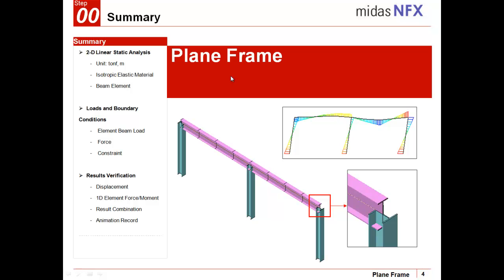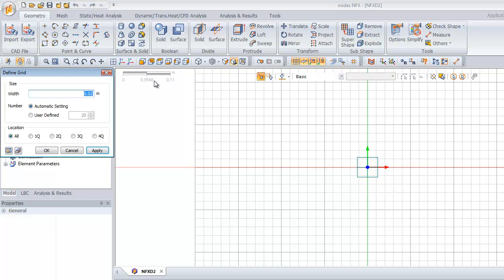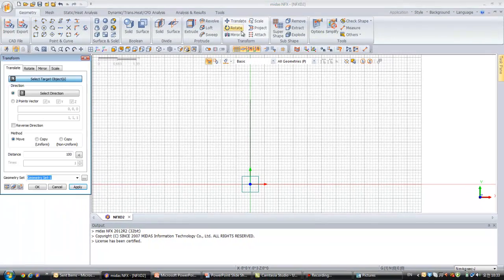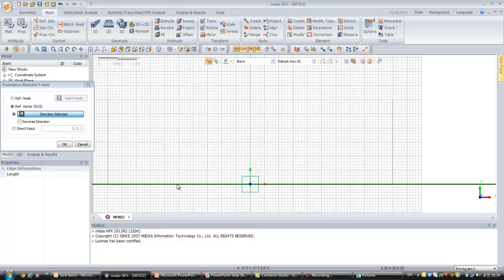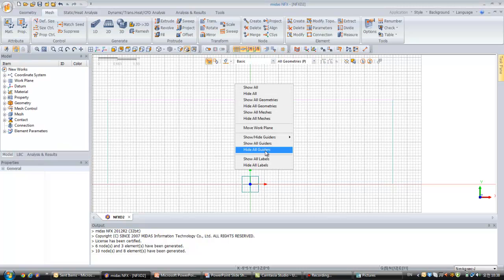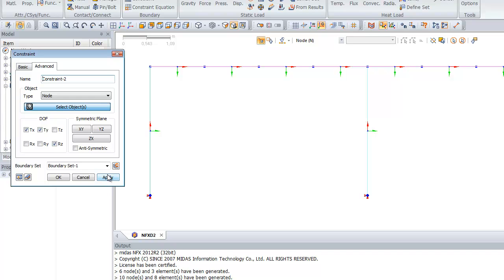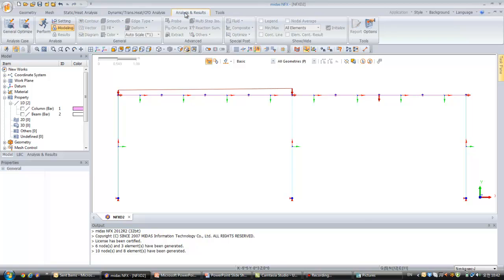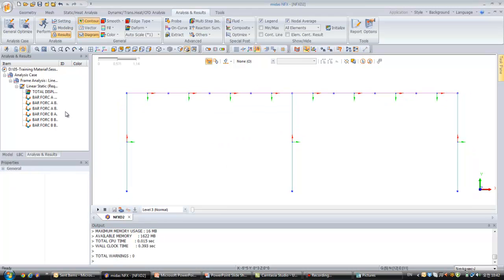Plane frame FEA analysis tutorial with midas NFX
This tutorial is made to help beginner users of midas NFX to understand how to use beam elements and how to perform a simple 2D frame linear static analysis.